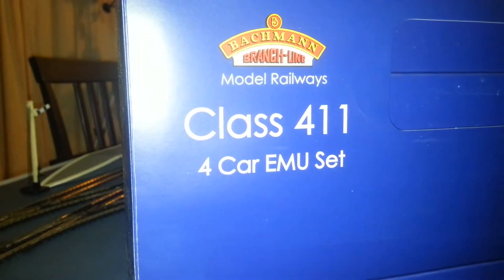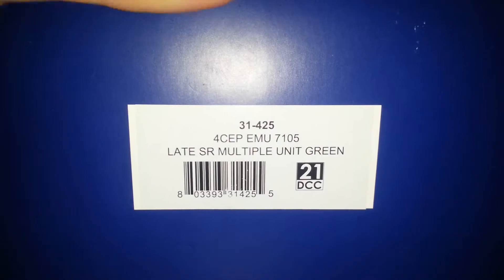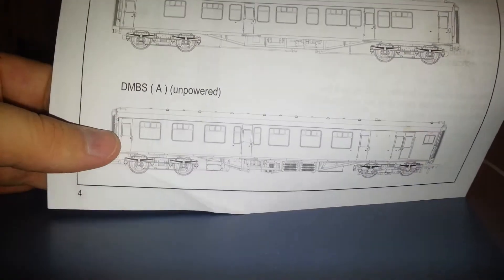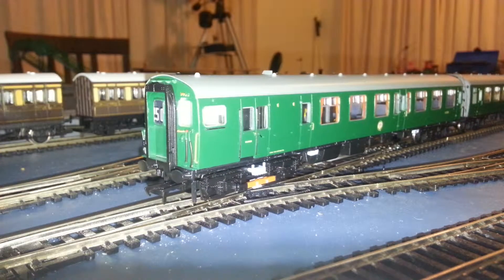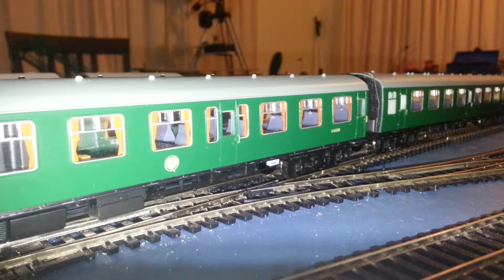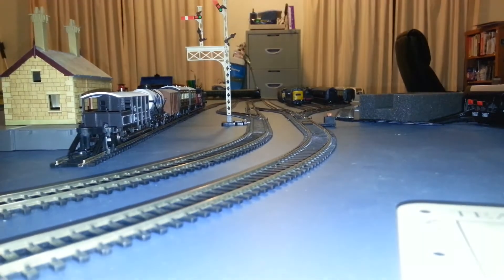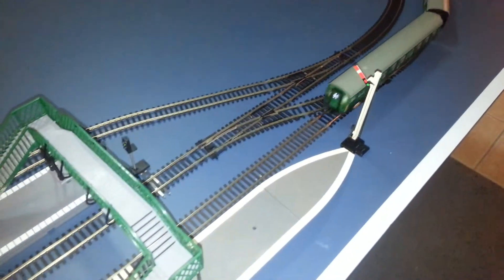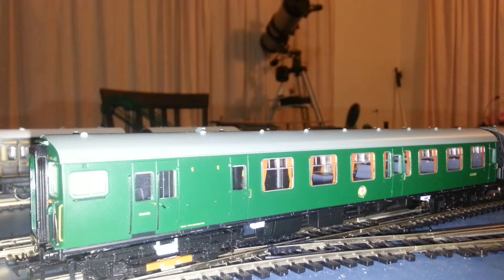Review of The Bachmann Class 411 EMU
This is the second review in this series. Our Bachmann Class 411 4-car EMU.

Sorry for the light,  but most of my reviews will be at night.